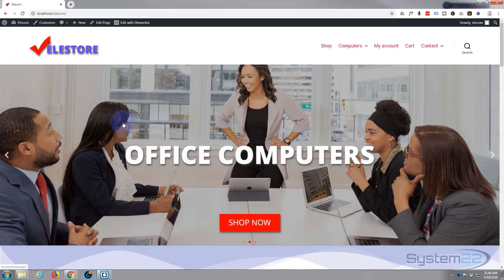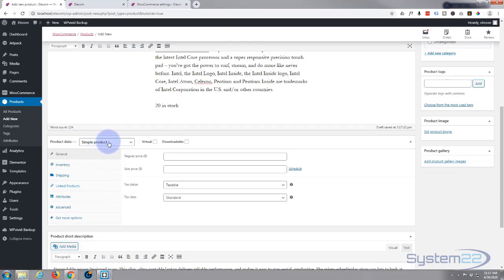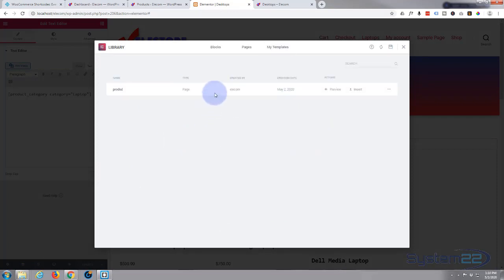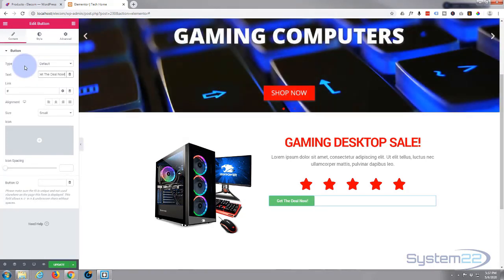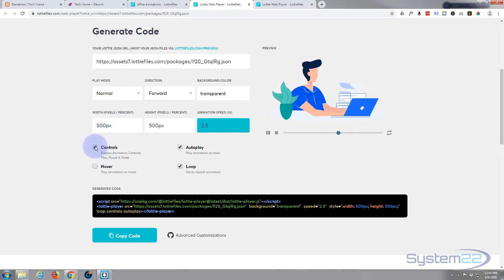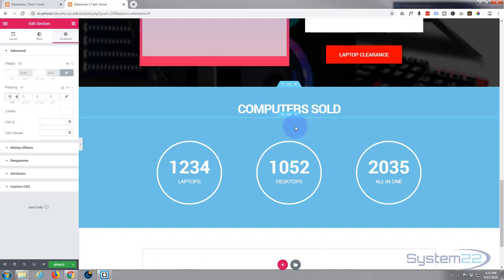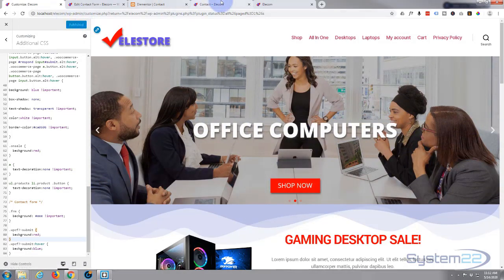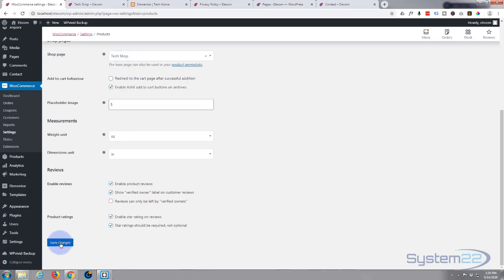Elementor Free Complete Ecommerce WordPress Website Build Tutorial 😎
Elementor Free Complete Ecommerce WordPress Website Build Tutorial. Elementor is a great free WordPress page builder plugin. In this series of videos we will go from initial install to building a fully working WordPress ecommerce website with the Elementor builder.

CSS Code Used:

/*Woocommerce colors*/

background:blue !important;

background-color:blue !important;

color:white !important;

text-shadow: transparent !important;

box-shadow: none;

border-color:ca0606 !important;

background:blue !important;

background-color:blue !important;

color:white !important;

text-shadow: transparent !important;

box-shadow: none;

border-color:ca0606 !important;

background: red !important;

color:white !important;

text-shadow: transparent !important;

border-color:ca0606 !important;

transition:1s;

background: blue !important;

box-shadow: none;

text-shadow: transparent !important;

color:white !important;

border-color:ca0606 !important;

/* Woocommerce Sale Badge Color */

.onsale {
 background:red;

/* Remove Underline On Links */

a {
 text-decoration:none !important;

ul.products li.product .button {
 text-decoration:none !important;

/* Contact form */

.frm {
background: eee !important;

.wpcf7-submit {
 background:red !important;
 transition:1s !important;
 text-decoration:none !important;
.wpcf7-submit:hover {
 background:blue !important;